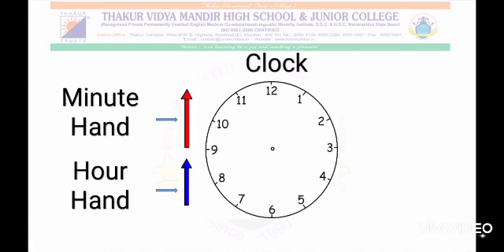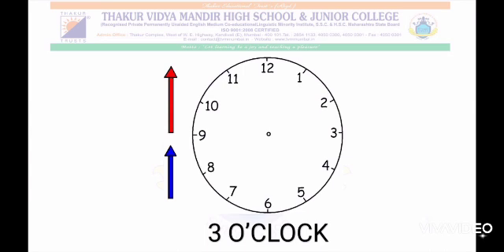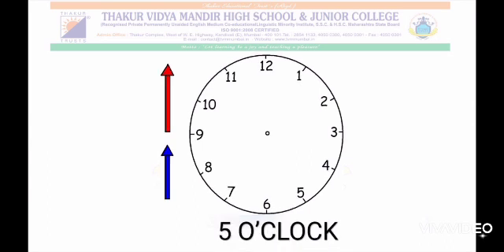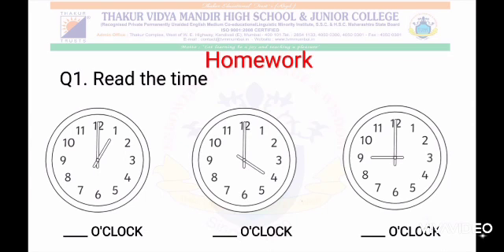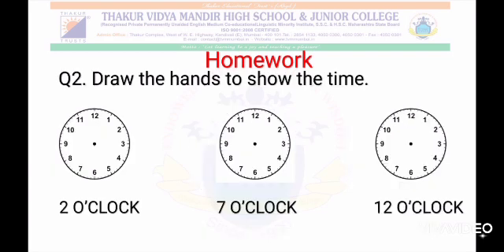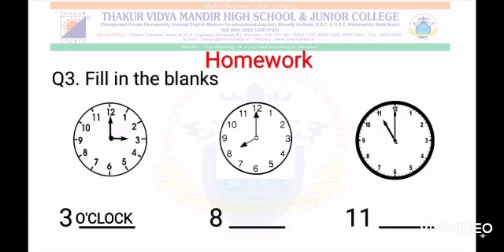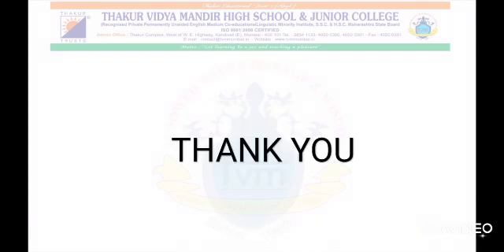Sr. Kg -Math Topic: Time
By Nehal Jalui